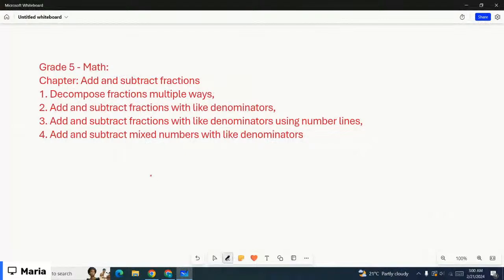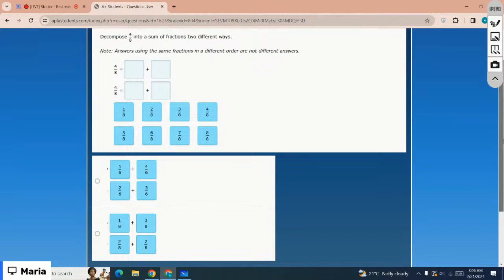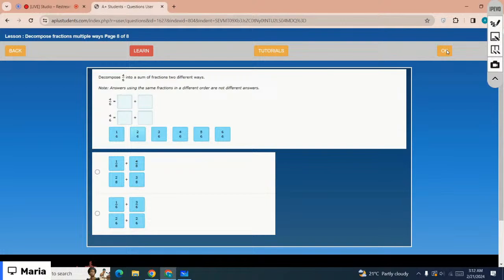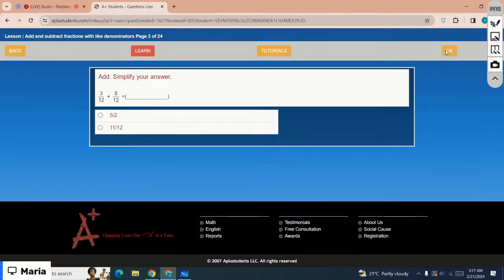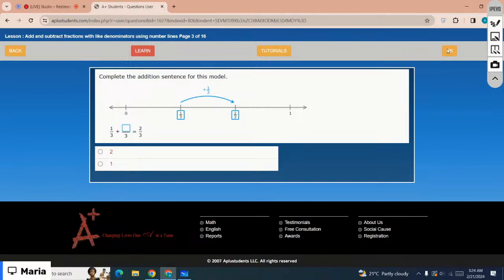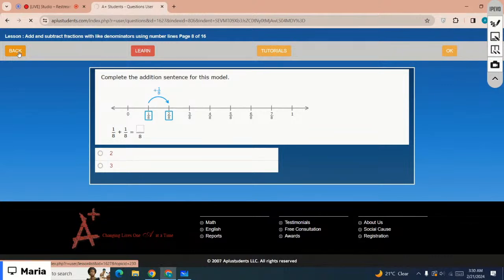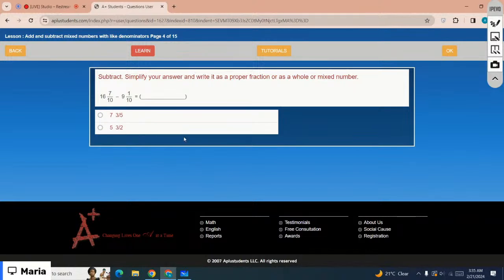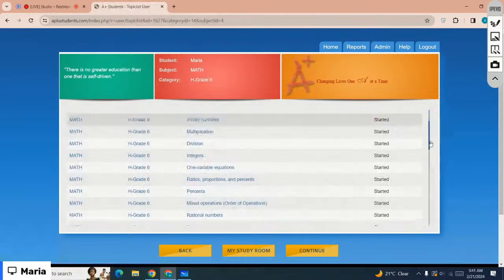Grade 5 - Math: Decompose fractions multiple ways, Add and subtract fractions with like denomina…